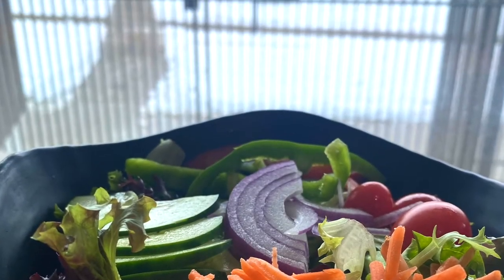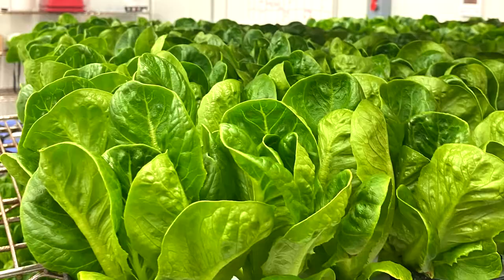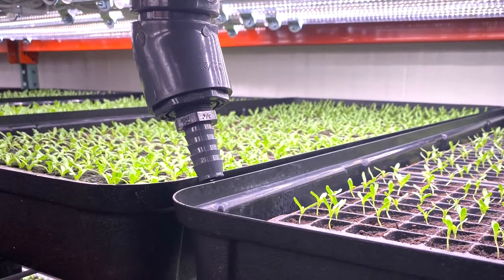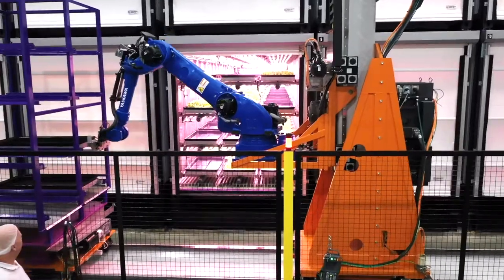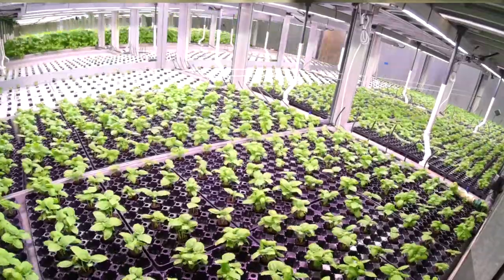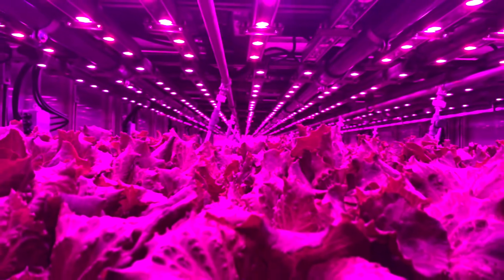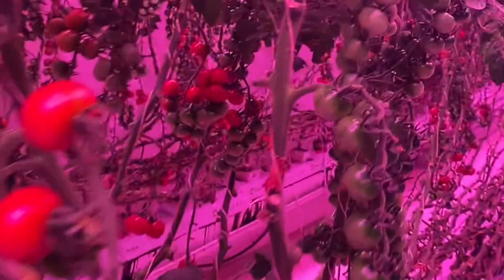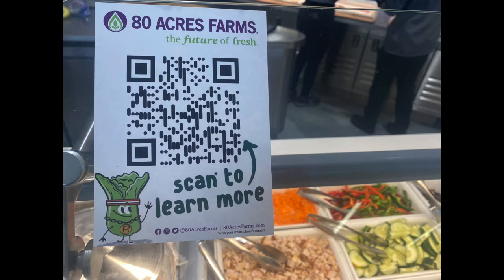80 Acres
UC Dining is teaming up with 80 Acres farms, located in Hamilton, Ohio, to provide fresh produce in their dining centers. Learn more in this video about how 80 Acres offers a sustainable alternative to regular farming!